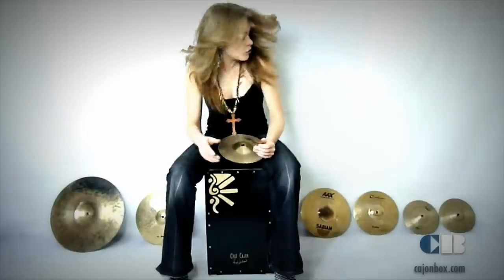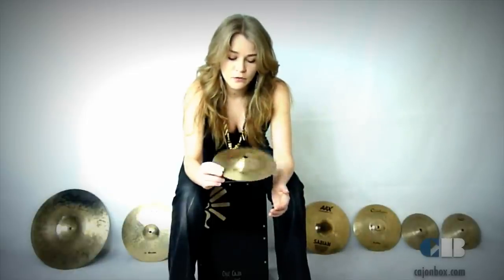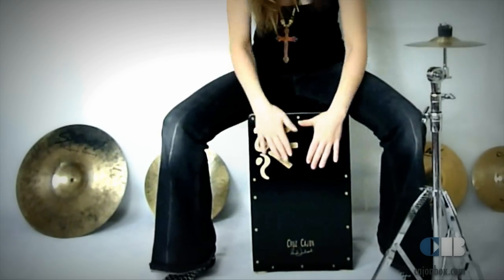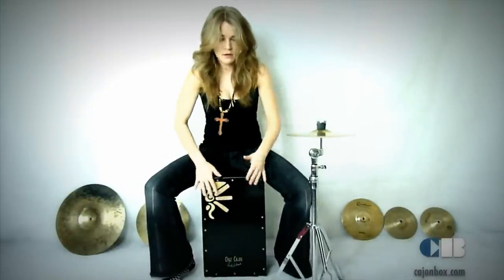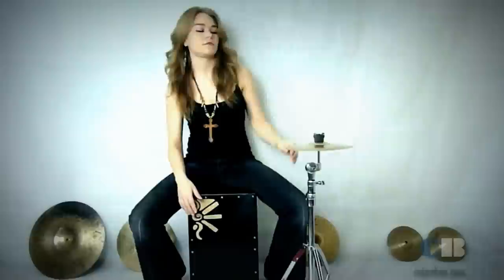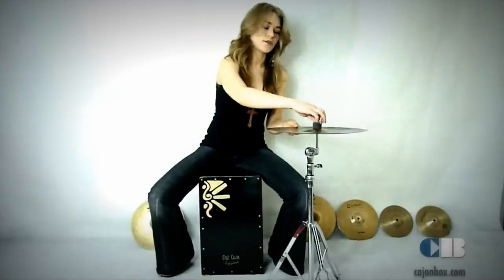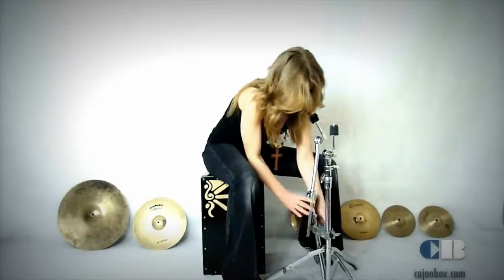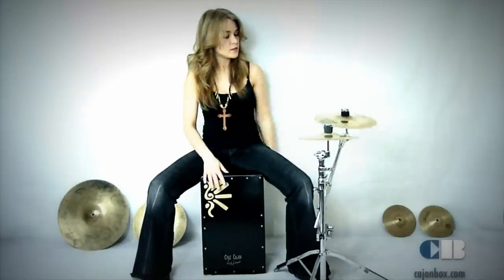Cymbals & Cajon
Heidi Joubert shares about the cymbals she uses, gives demonstrations and shares very useful tips and knowledge on using cymbals with the cajon.
More free cajon videos on cajonbox.com